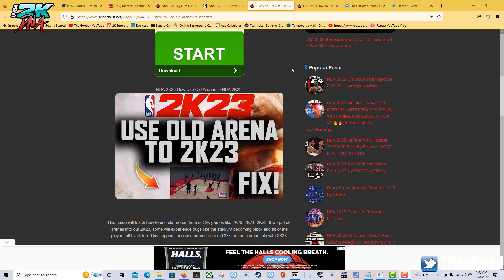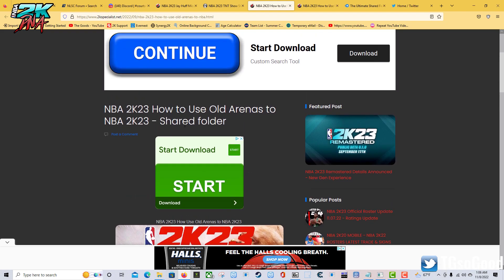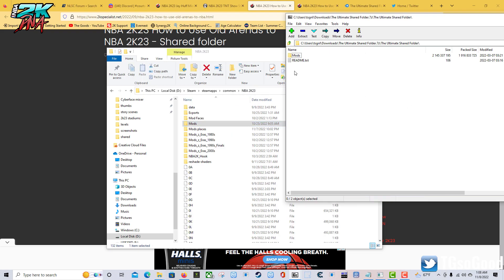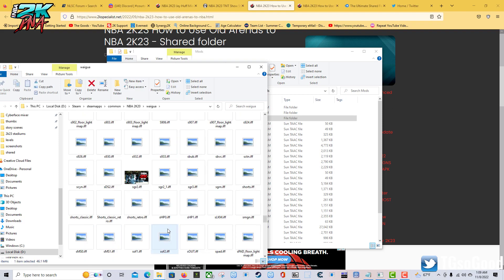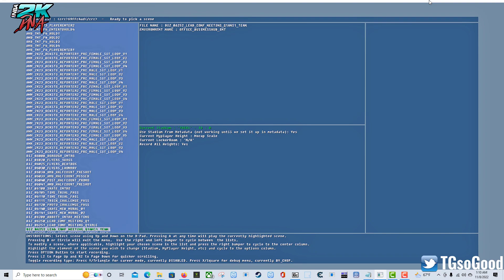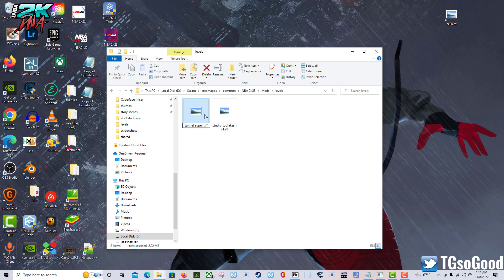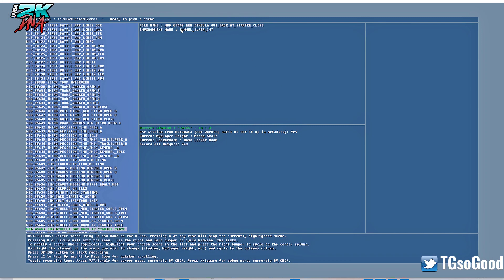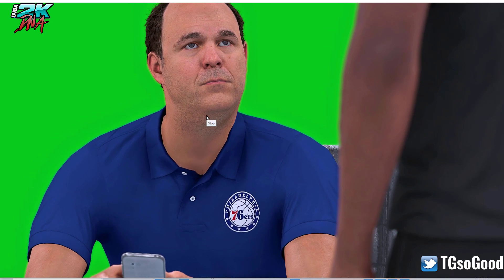Cutscene Modding part 5 - NBA 2K23 PC Tutorial (using a green screen environment)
In this tutorial I will change the environment into a green screen environment.

NLSC: TGsoGood
OperationSports: TGsoGood
D: tgsogood#8276